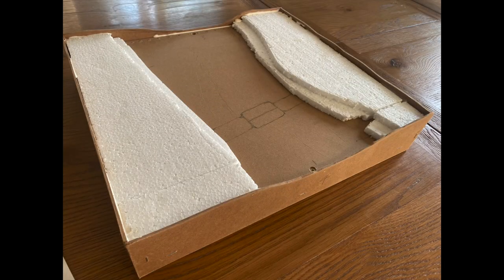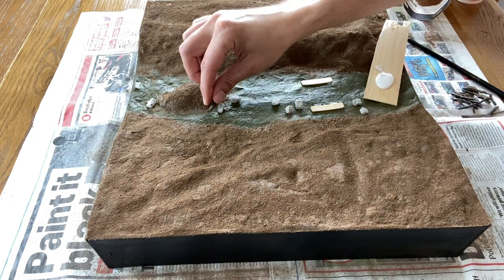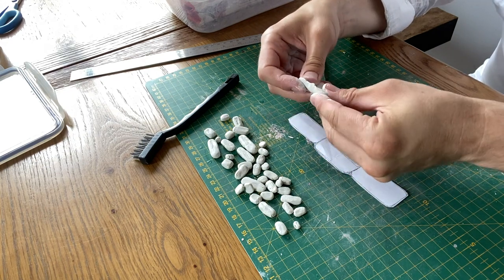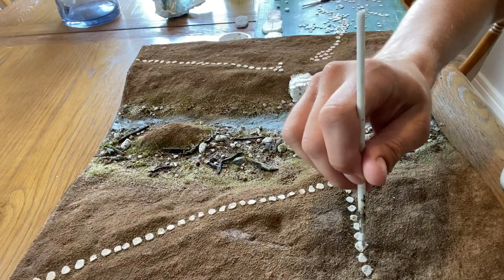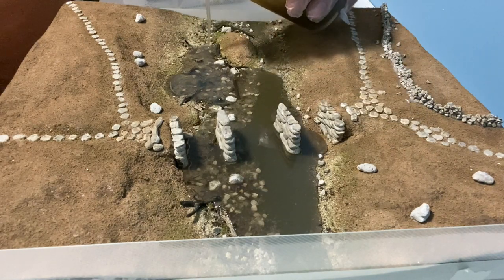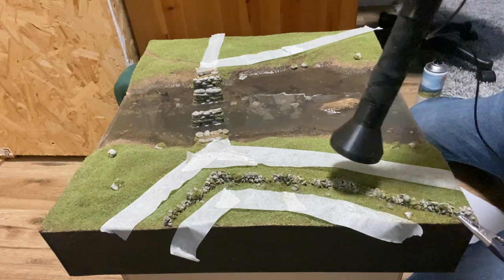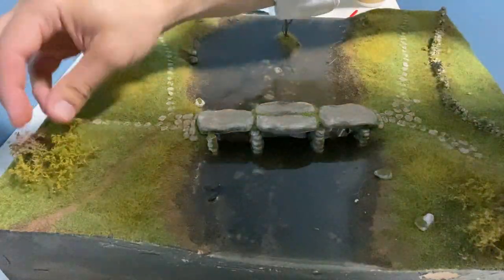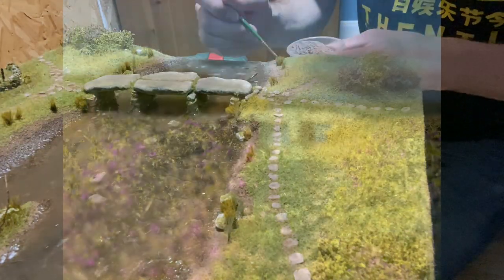Model an AWESOME clapper bridge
The inspiration for this diorama came from a walk around Postbridge on Dartmoor. The main road from Moretonhampstead to Princetown goes over a stone arch bridge and, running parallel to this, is the original clapper bridge. Instead of making an exact replica of the bridge, I have taken the main features which interest me and created something similar.

This diorama gave me the opportunity to work with DAS clay, Woodland Scenics resin and of course a range of static grass, scatters and seafoam, which I purchased from WWS and the model shop at South Devon Railway.

I hope my video is of interest to anyone who enjoys making dioramas, model railways or war gaming layouts.

I hope you agree that the final photographs demonstrate how easy it is to create something that looks realistic. Why not have a go yourself?

In this tutorial, I mentioned two other videos which might be of interest: